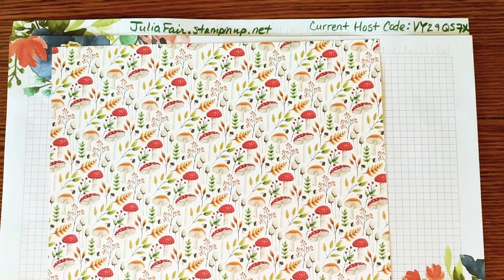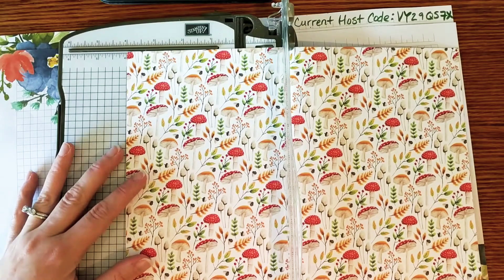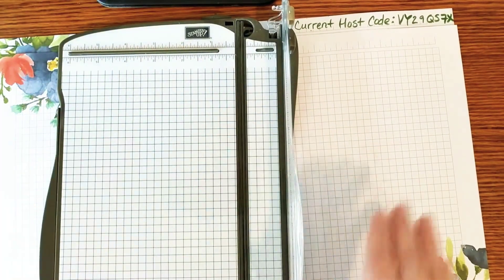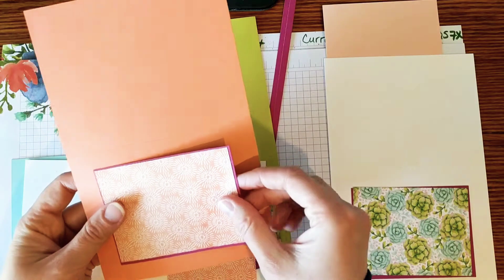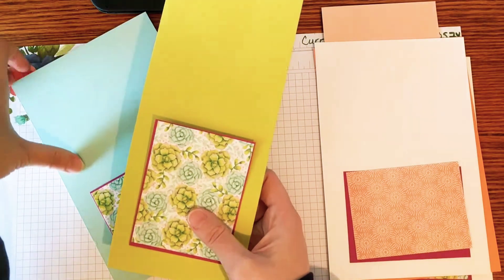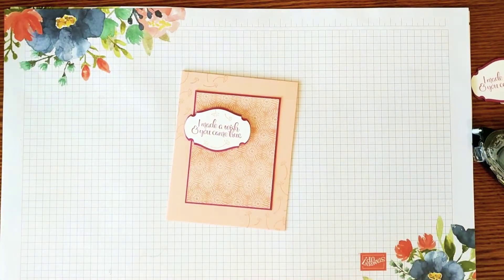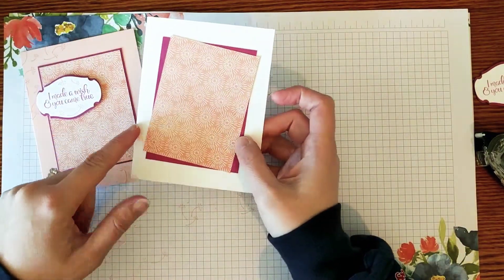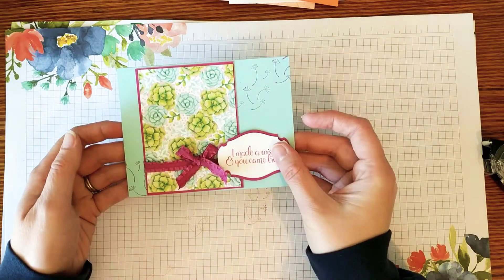6 Cards With 1 Set of Measurements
Using the Sale-a-bration Painted Season Designer Series Paper to design 6 cards.  Uses Stampin' Up! Dandelion Wishes Stamp Set.